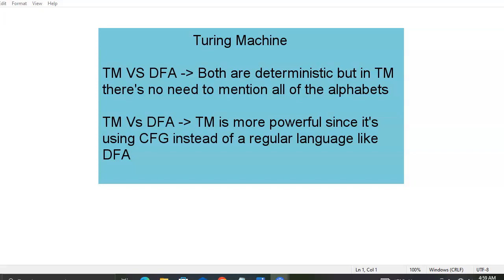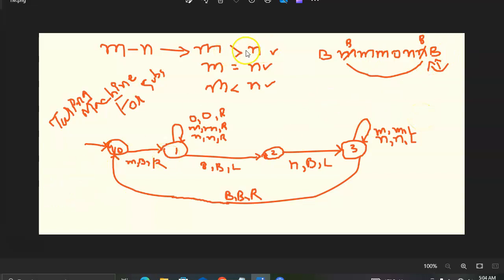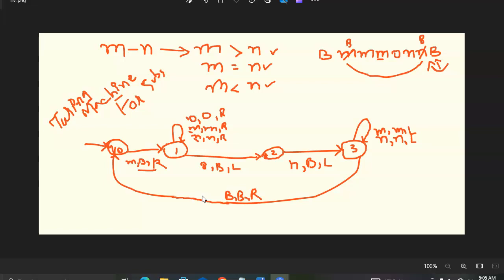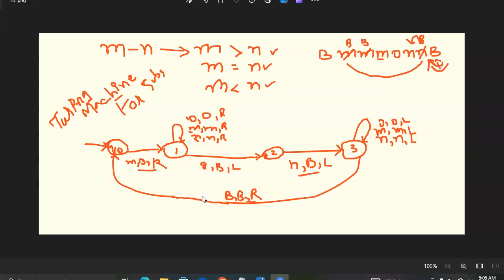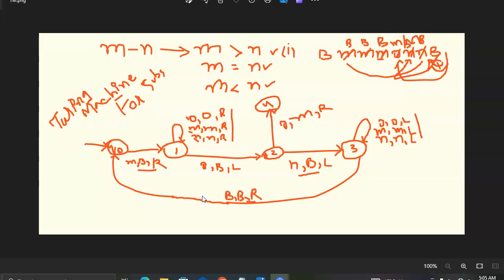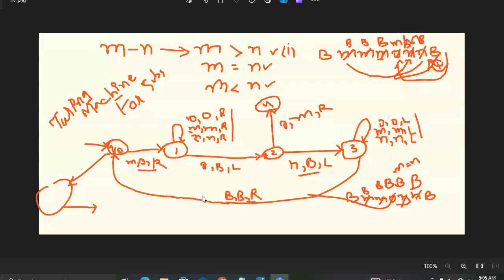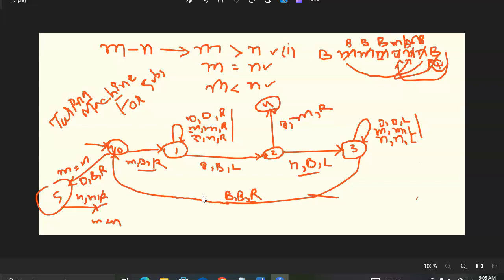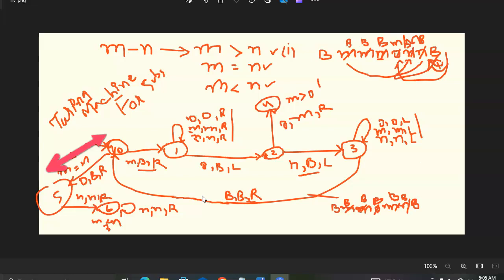Turing Machine for Subtraction | Theory of Automata | Theory of Computation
Turing Machine for m-n when m is greater than n, =, and less than n...